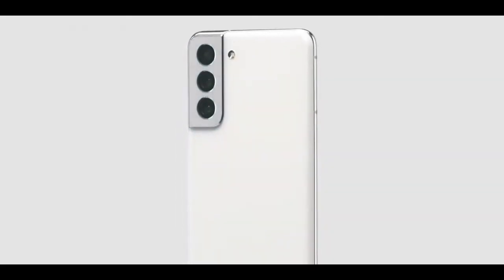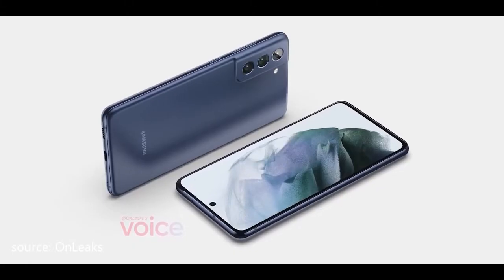Samsung Galaxy S21 FE design just leaked — here’s your first look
Latest Samsung Galaxy S21 FE news (Updated April 11)
Unofficial renders of the S21 FE reveal the size of the phone, as well as a new design for the camera bump.
The Samsung Galaxy S21 could come in five different colors, and pack in a 32MP front camera according to the latest leak
Samsung Galaxy S21 FE release date:  Samsung hasn’t made a regular habit of releasing a FE follow-up model to its flagship Galaxy phones. So unfortunately we don’t have years of historical data to draw from when making an educated guess as to when the Galaxy S21 FE will launch.

However, SamMobile reported that the company is planning to release a new one each year. As such, we can be fairly confident that Samsung plans to replicate the strategy it employed with the Galaxy S20 line.   The Galaxy S20 FE was unveiled on September 23, 2020, and then launched just over a week later on October 2. Assuming the release schedule is roughly the same, we can expect to see the S21 FE in early fall.
Samsung Galaxy S21 FE price
While the S20 FE was positioned as a less expensive version of the Galaxy S20 in that lineup, it was by no means a cheap device. It launched with two varieties, a 4G and 5G model. The 5G Galaxy S20 FE cost $699 / £699 / AU$1,149, whereas Samsung priced the 4G model, which skipped out on a US release, at £599 / AU$999.